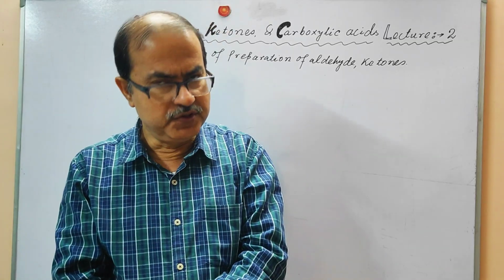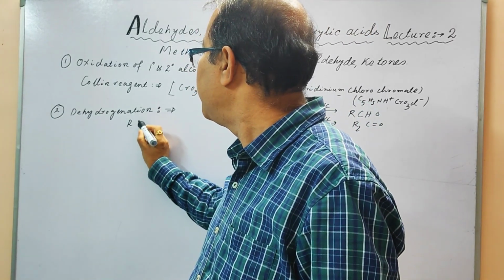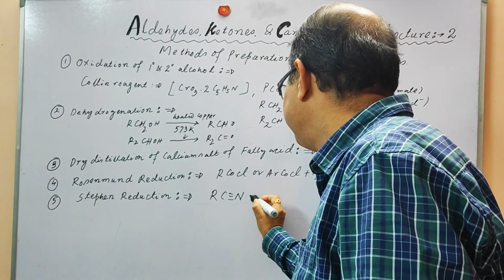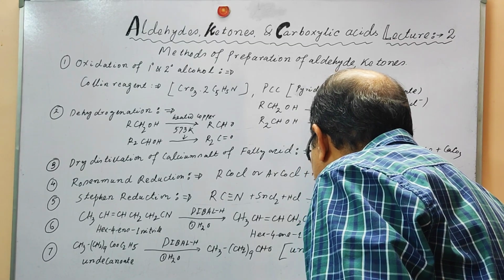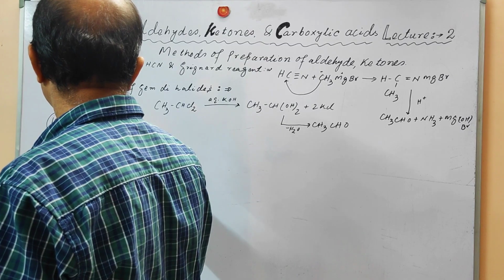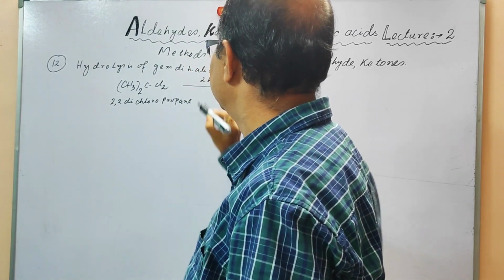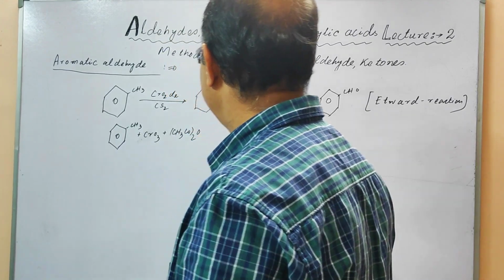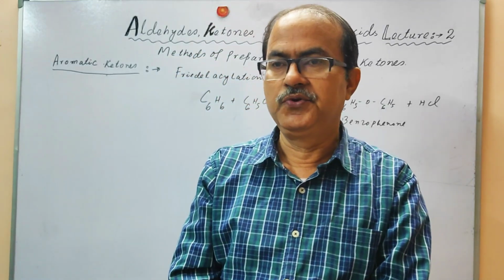Preparation of Aldehydes & Ketones / Aldehydes & ketones & Carboxylic acid /NEET/JEE/ Lecture no-2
In this lecture we had discussed about the different methods of preparation of aldehydes, ketones .